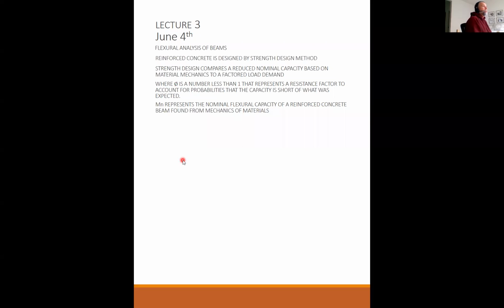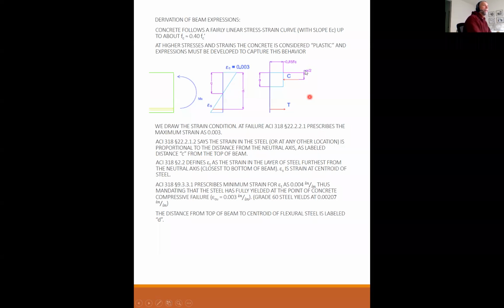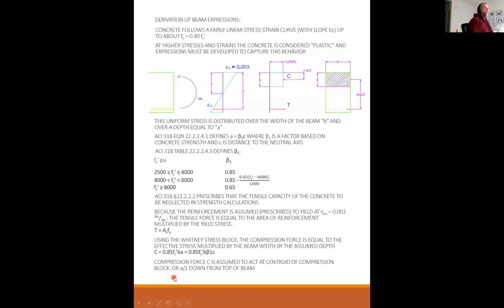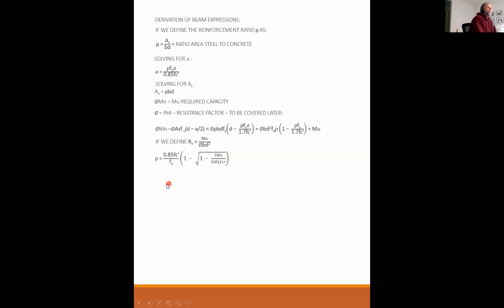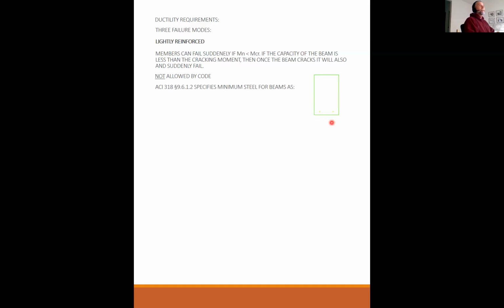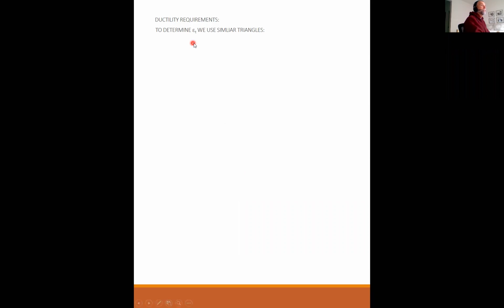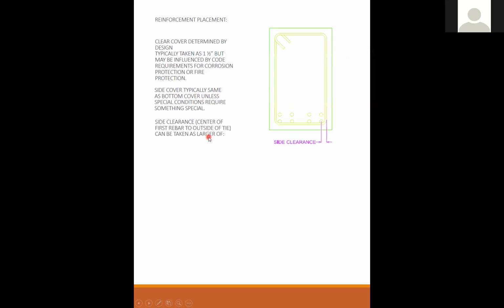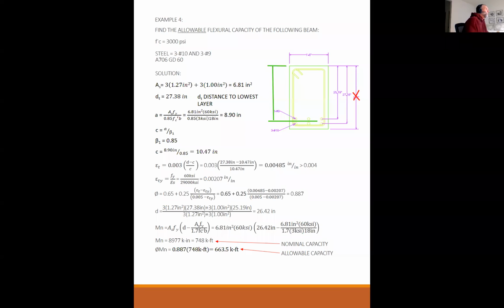Lecture 3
CE 4510 CONCRETE